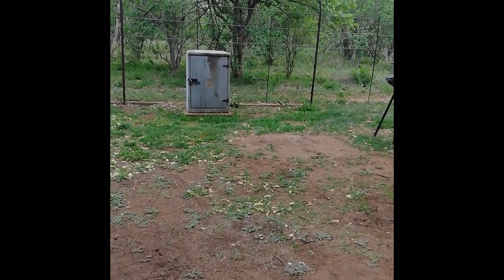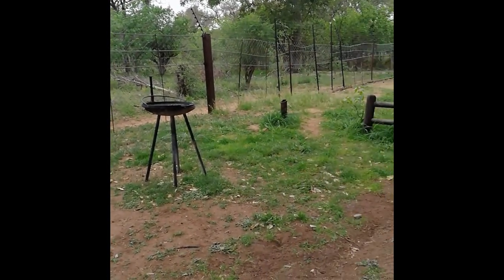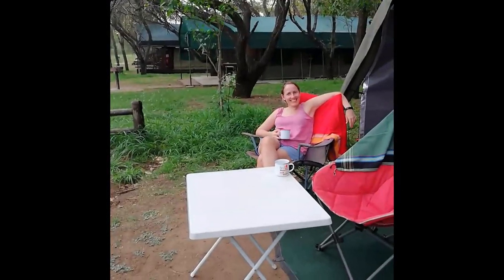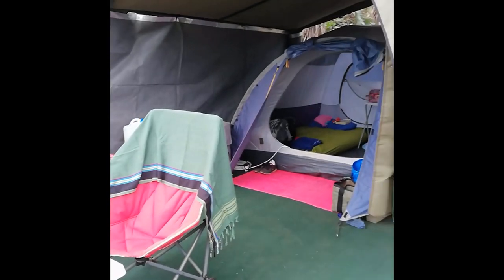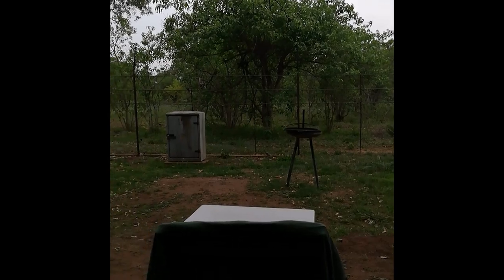KRUGER NATIONAL PARK | Camping at Letaba Rest Camp | SOUTH AFRICA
Join us on our adventure into South Africa's Kruger National Park as we set up base on the fence in Letaba Rest Camp. You will amazed as the majesty of nature unfolds before us! Los Geht's !!!